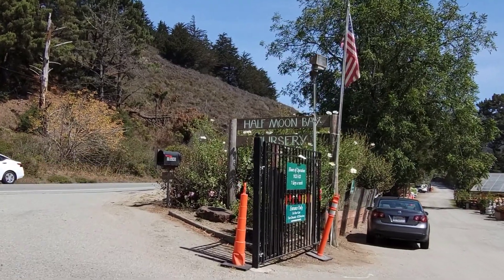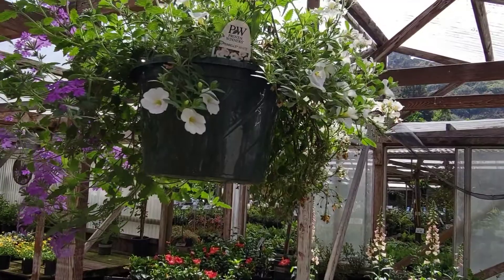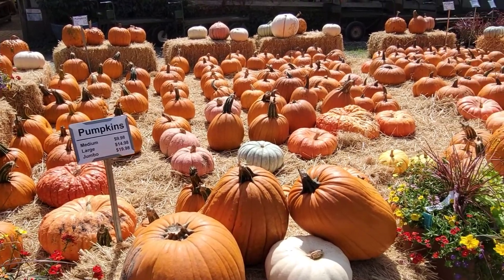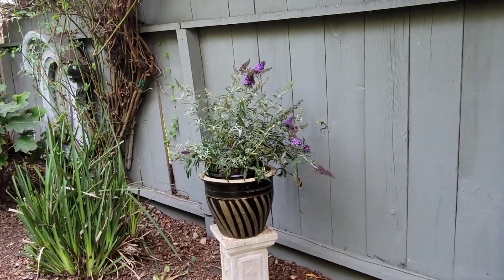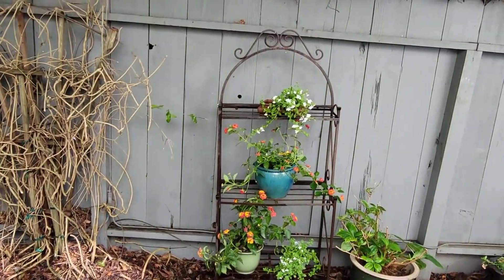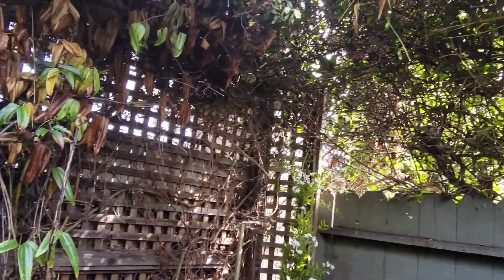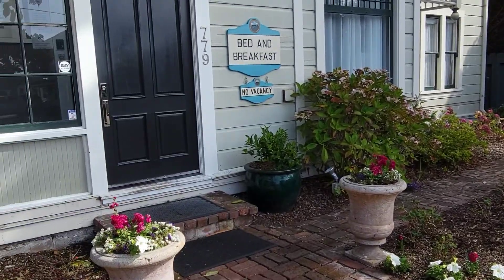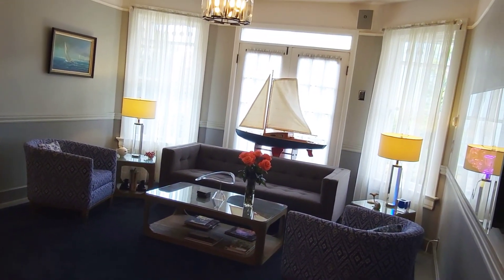Landscaping the new Inn in Half Moon Bay